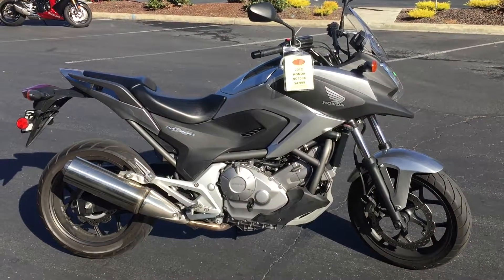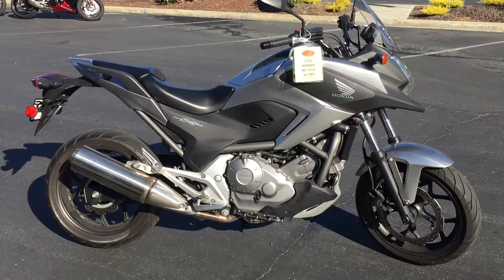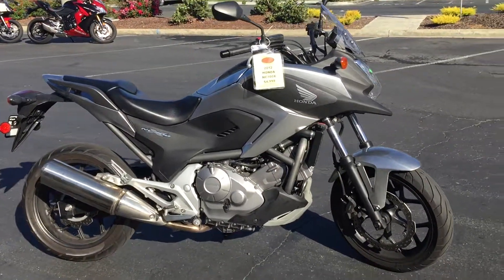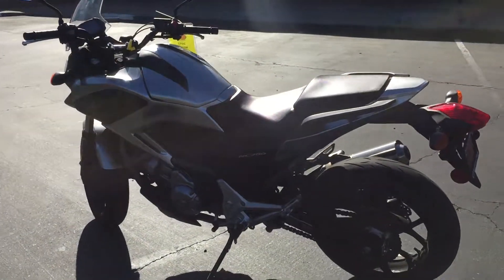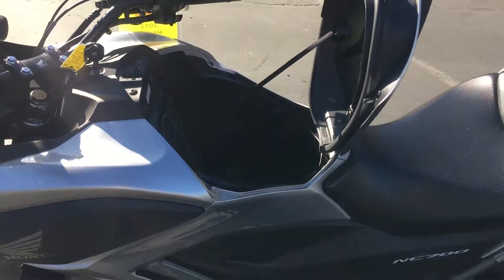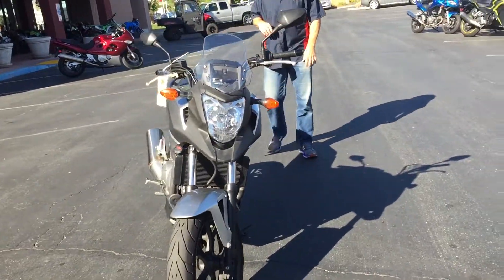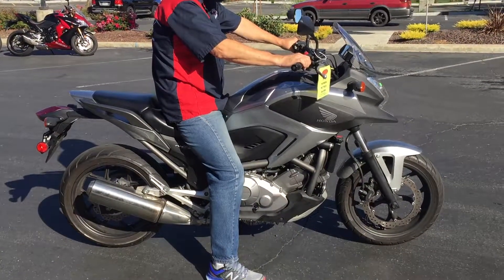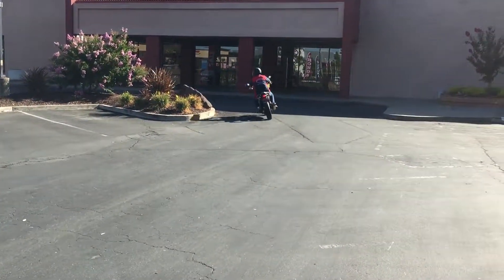Contra Costa Powersports-Used 2012 Honda NC700X twin cylinder sport standard motorcycle